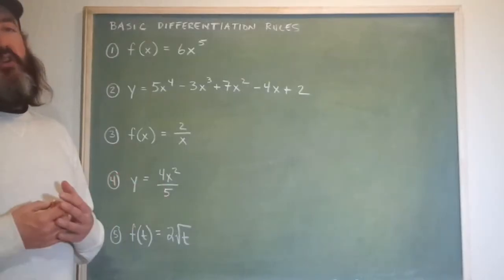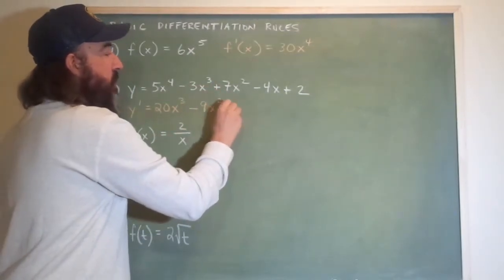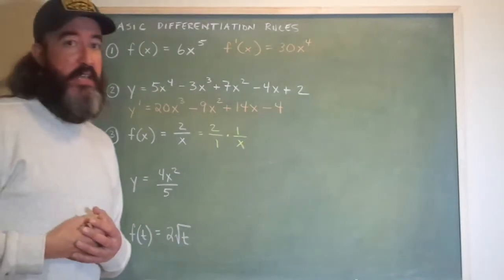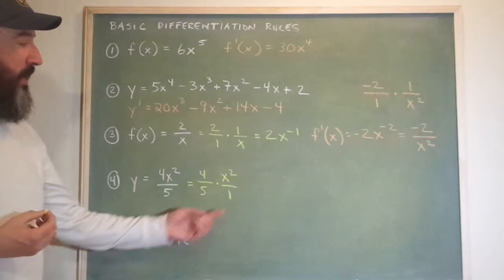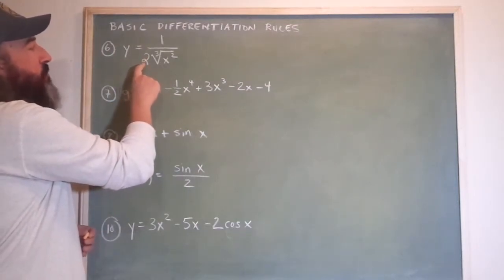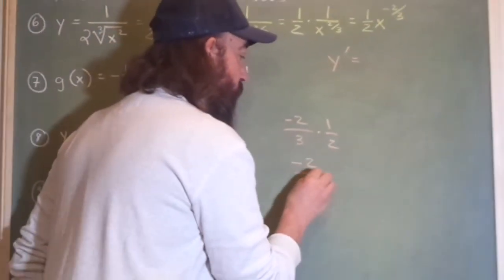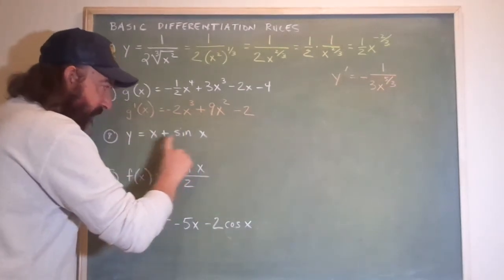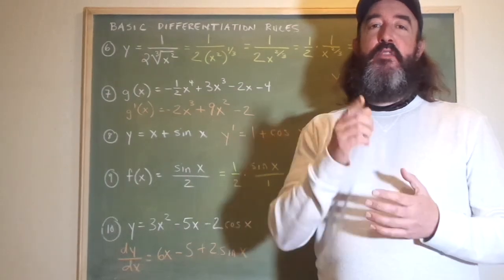2.1 Basic Differentiation Rules I Part 2 of 2